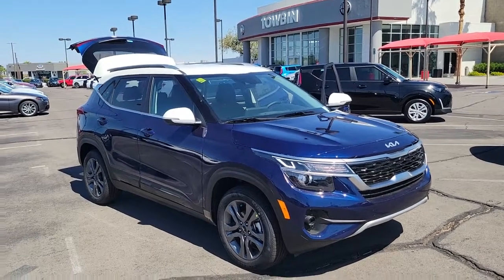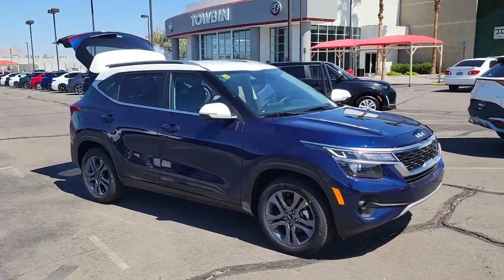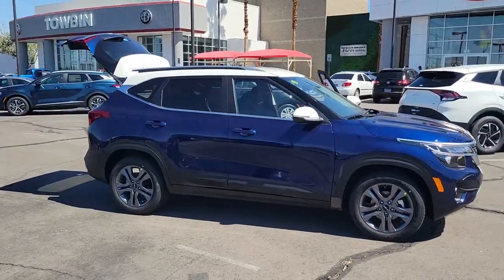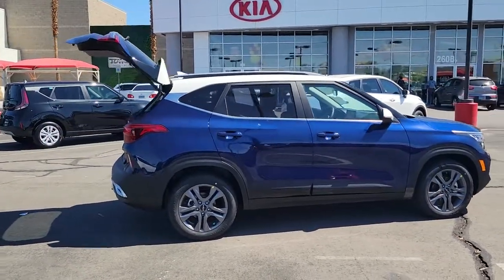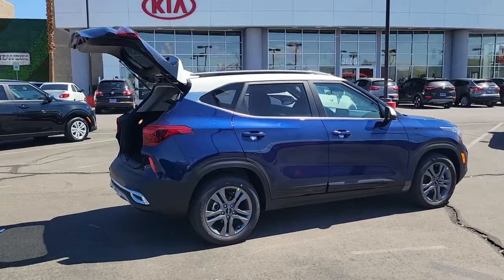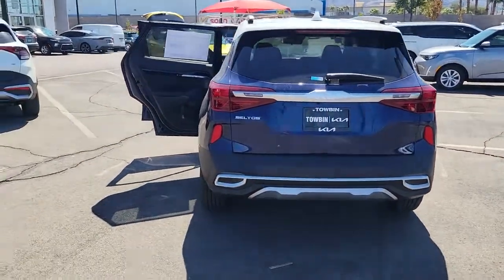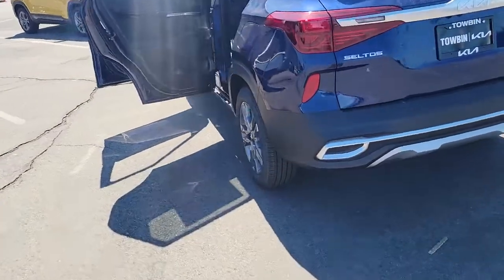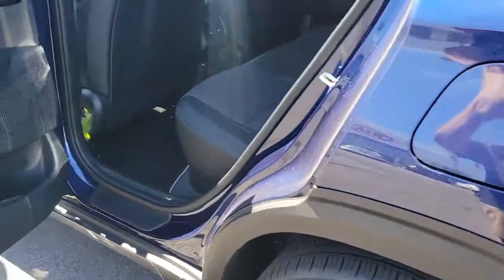2023 KIA SELTOS Henderson, Las Vegas, Bullhead City, Centennial, St George, NV N369836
Dark Ocean Blue/White Roof New 2023 KIA SELTOS available in Henderson, Nevada at Towbin Kia. Servicing the Las Vegas, Bullhead City, Centennial, St George, NV area.

Towbin Kia
260 N Gibson Rd

2023 Kia Seltos SbrbrOnline Pricing does not reflect additional Market Adjustment and Dealer Added Equipment. Connect with our online representatives for up to date pricing. Made to do More. Step into a confidence-inspiring vehicle that packs big design, technology and versatility in a small SUV. Versatility at a value.brABS brakes, Alloy wheels, Electronic Stability Control, Heated door mirrors, Illuminated entry, Low tire pressure warning, Remote keyless entry, Traction control.brbrShop Local. Buy Online. Be Safe. Drive Happy. Towbin Kia is the number one Kia dealership in Las Vegas for a reason. We have the highest rated and reviewed customer service and the most convenient ways to shop for your New Kia or Used vehicle. Whether you're shopping online or in-store or need a friendly mechanic from our highly rated Service department - our mission is to make the process easy and enjoyable. We create happy customers for life! With Towbin Kia, you get the best online experience without sacrificing the local friendly service from experts right here in your community. As your local Kia Dealership in Las Vegas, we bring you the best online and in-person experience possible. Towbin Kia is offering exclusive Benefits to order or reserve a brand-new Kia. Rest assured, Towbin Kia adds these protections specifically for you, so you can have the peace of mind knowing you are protected throughout the entire buying process. 5 Reasons to Reserve Yours Now! Guaranteed Lowest Price Guaranteed 100% Incentive Protection Guaranteed 100% Satisfaction Guaranteed 100% Financing Guaranteed Delivery Dates Certain terms and conditions apply, see Towbin Kias website under Pre Order Advantage to learn more about our program for you.brbr29/35 City/Highway MPGbrDark Ocean Blue/White Roof 4D Sport Utility 2.0L I4 MPI FWD IVT